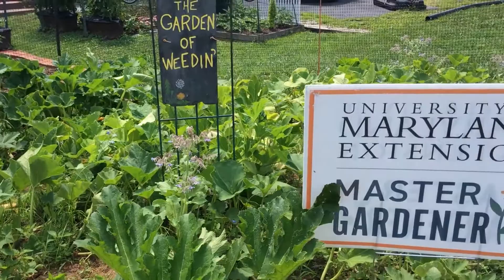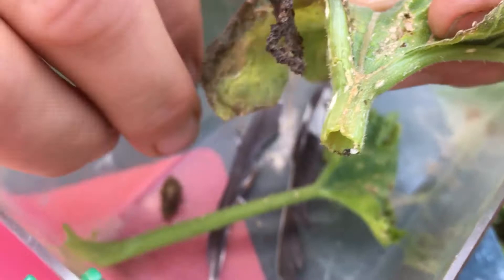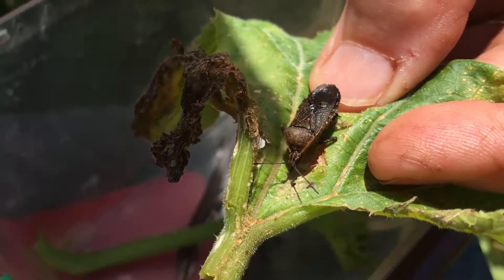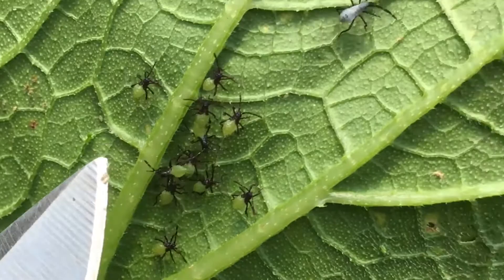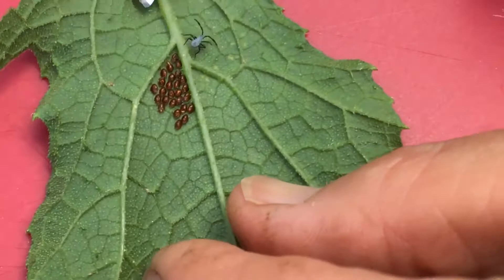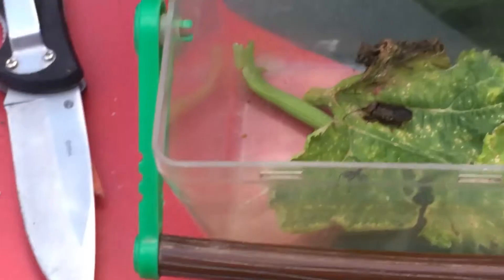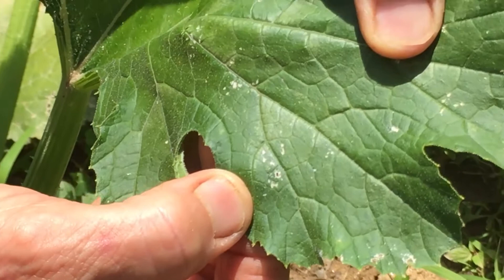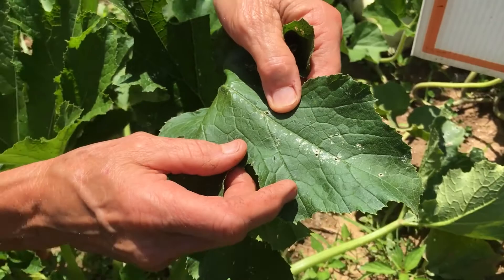Squash Bugs: little spider men on my plants!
The squash bug is common throughout the U.S. and most likely visits your garden every year. They visit any cucurbit plant from squash to pumpkins and cucumbers. They are plant suckers that use a straw mouthpart to pull nutrients out of your plant leaves. Often times they are a pest that develops on old squash plants that are in the final stage of production and therefore they would not warrant any control.
By far the wisest control method is to never let them get established. Daily searches for the bundle of shiny bronze eggs will pay off! Use scissors to snip the egg mass and discard them in soapy water. The eggs are pretty hard to crush with the fingers. If the insects attack your young squash plants and cause yellowing leaves it may warrant a spray control measure. Spray applications will need to hit the secretive insect, and they can be effective on young nymphs but will not eradicate the tough adults. At night the squash bugs love to group up in a dark place. Laying a board in the squash garden will lure them into a central place for you to exterminate them!
Sanitation is critical to keep this pest from overwintering in your garden plot. As soon as your vines are finished producing, clean them out of the garden along with any old fruits.